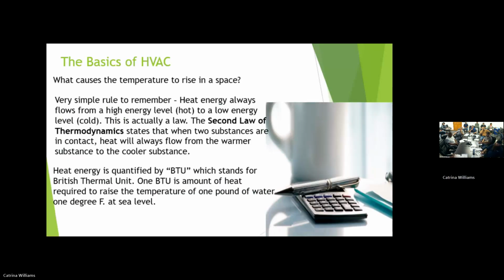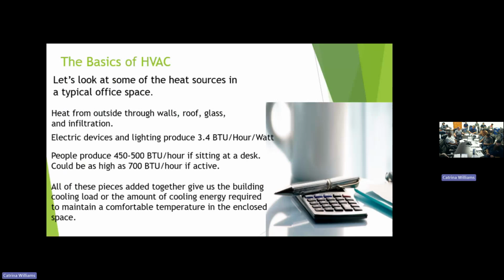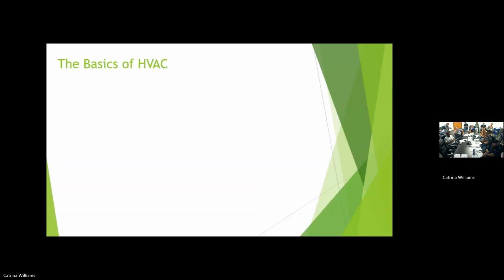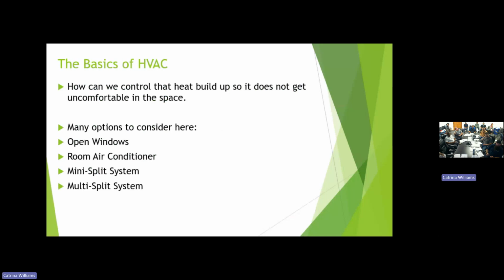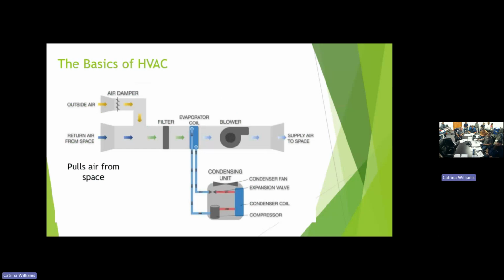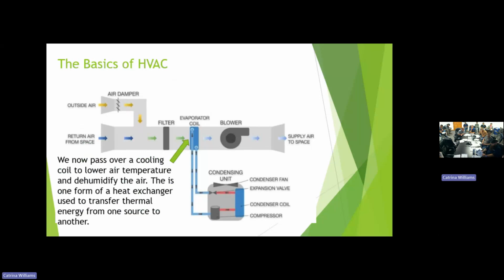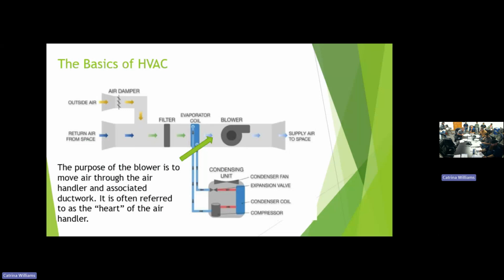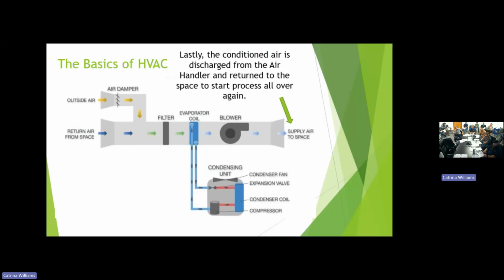HVAC Basics 101 Training with Darrell Dillenburg 2024